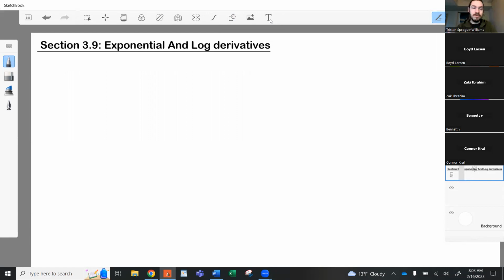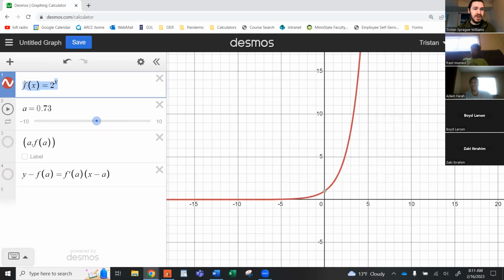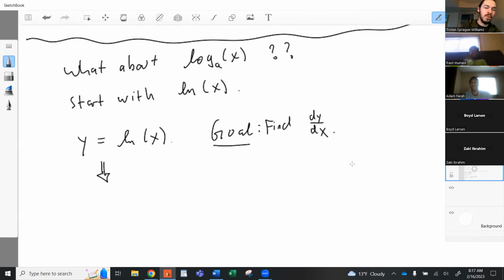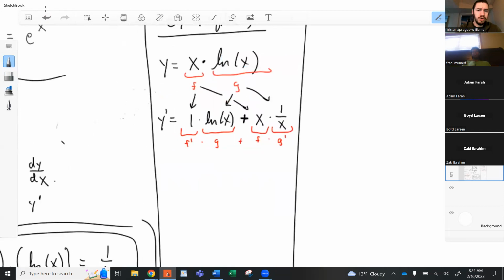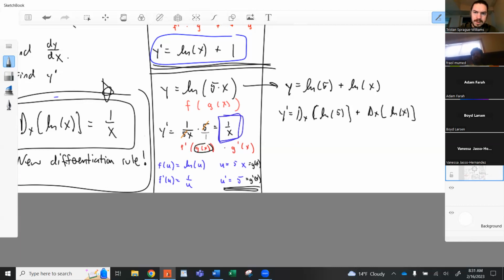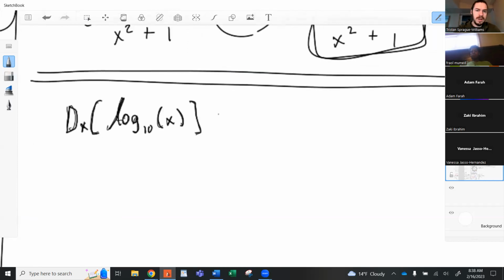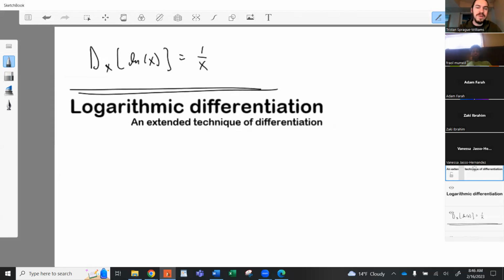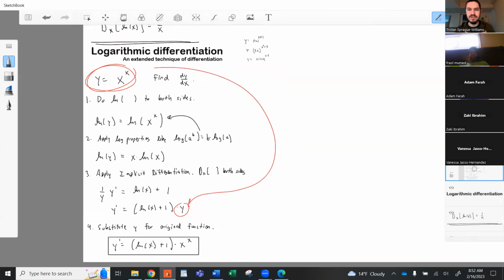Calc1 2-16-23 Zoom